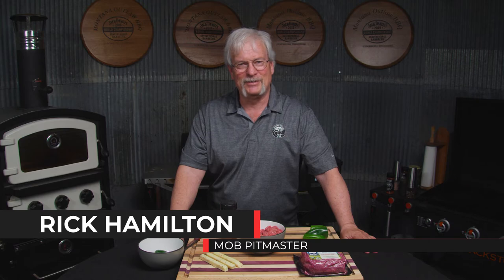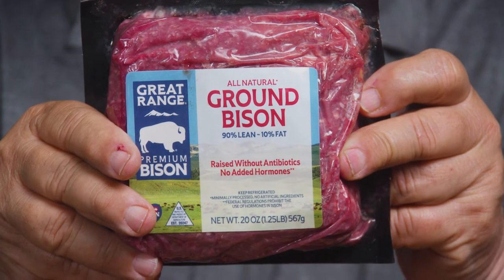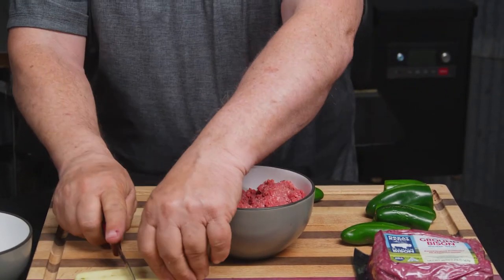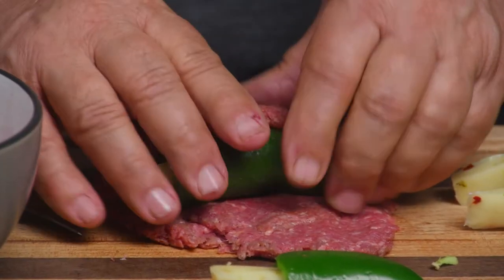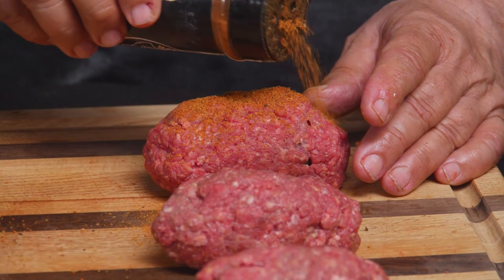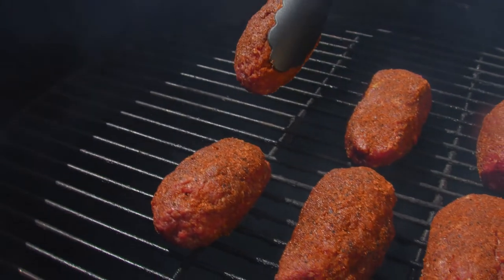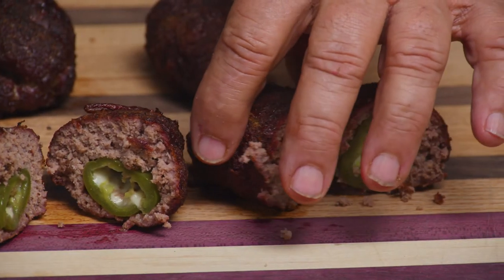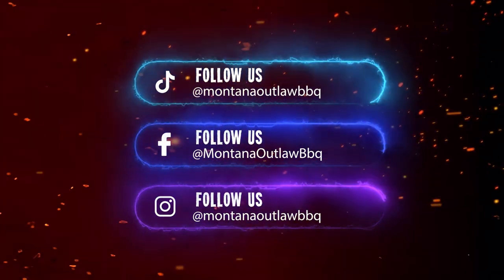Bison Berries | Montana Outlaw BBQ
Looking for a delicious quick and zesty snack for friends and guests?  Today we give you the Montana Outlaw Bison Berry.  Jalapeño stuffed with pepper jack cheese and wrapped with perfectly smoked and seasoned Bison burger! Its fast, tasty, and packs the perfect kick!

About Us:

We are the Hamilton family – Montanans born and raised. We are a competitive BBQ team, makers of BBQ rubs, and the family behind BBQ Hero.

We want to share the love of cooking and join people together to eat. We hope to guide you in your cooking adventures, we’ll focus on barbecuing, of course, but we’ll look at all different kinds of grilling, smoking, and cocktails too. We’d like to help inspire others to have success on the barbecue trail, the backyard, or in the comfort of your home.